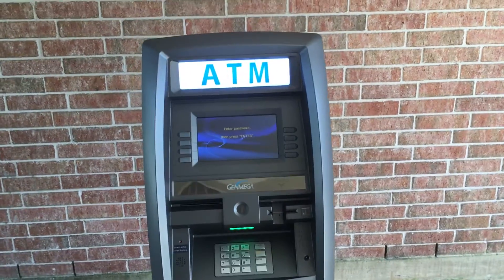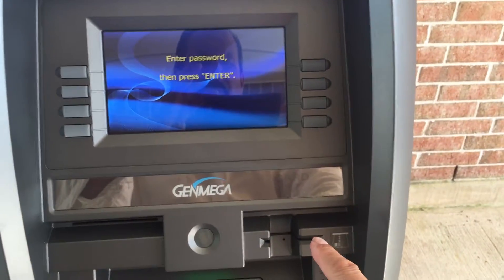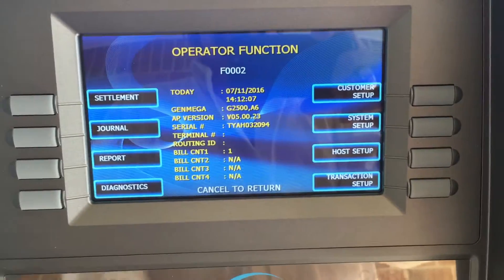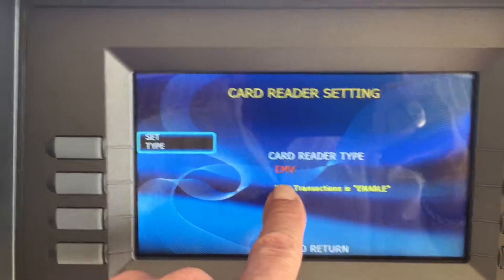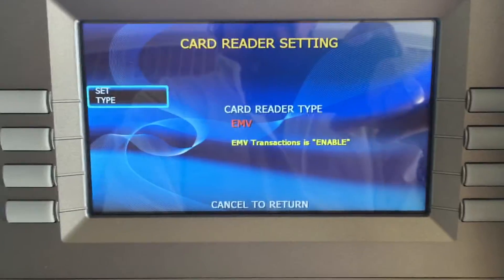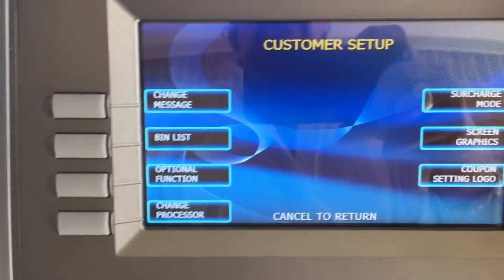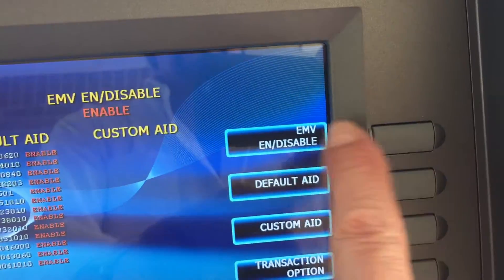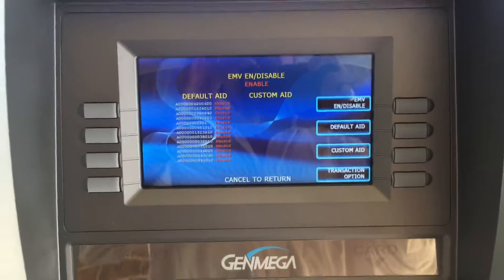Enabling EMV and Removing Stuck Card from Car Reader